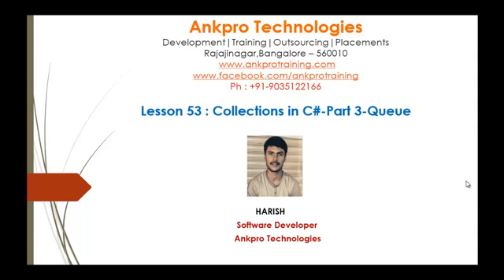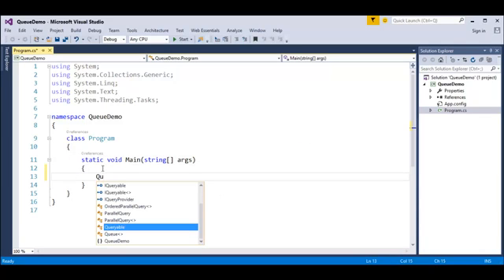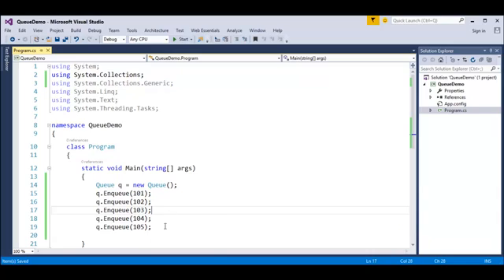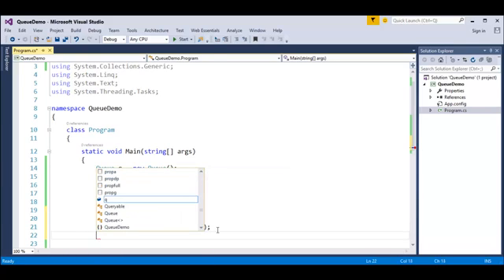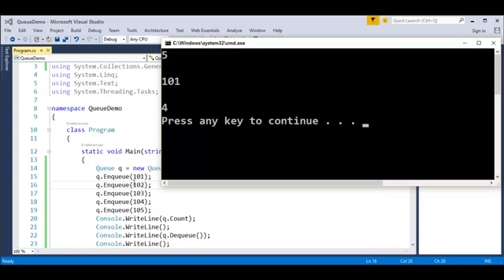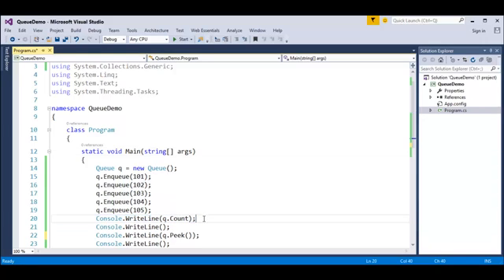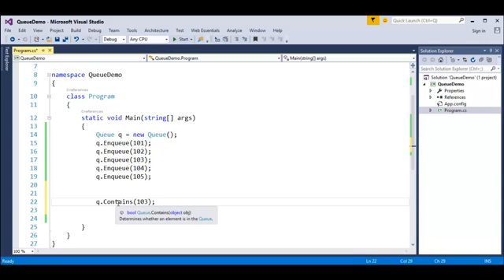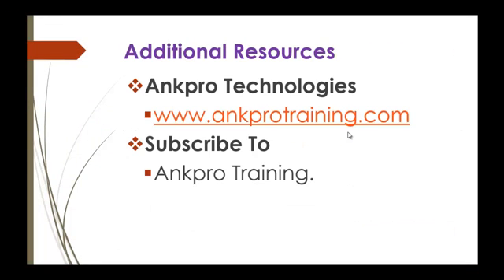C# Beginner to advanced - Lesson 53 - Collections - Part 3 - Queue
Queues:
The Queue stores the values in FIFO (First in First out) style. The element which is added first will come out First.
Use the Enqueue() method to add elements into Queue
The Dequeue() method returns and removes elements from the beginning of the Queue. Calling the Dequeue() method on an empty queue will throw an exception.
The Peek() method always returns top most element.